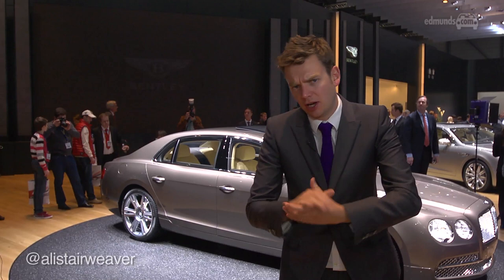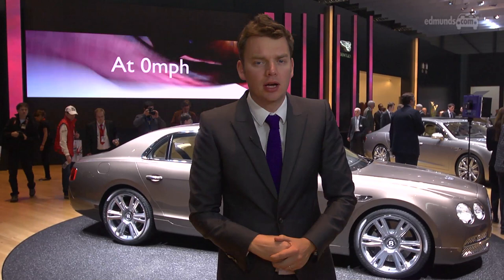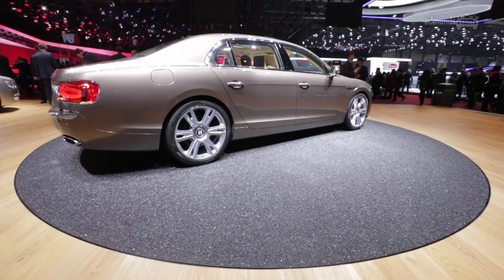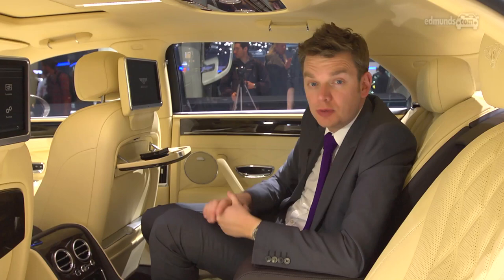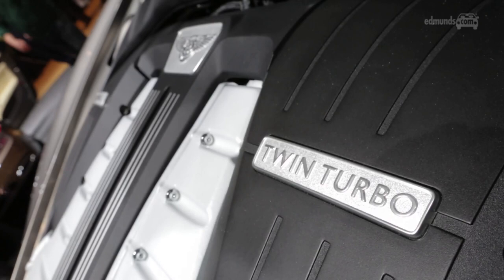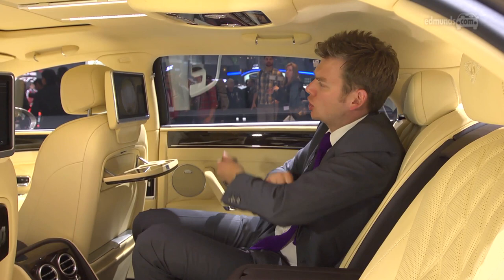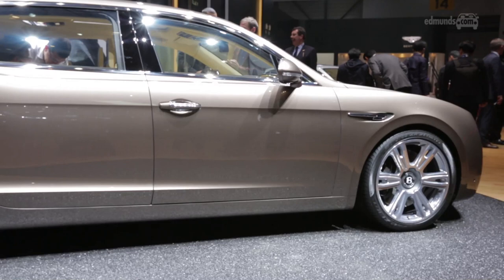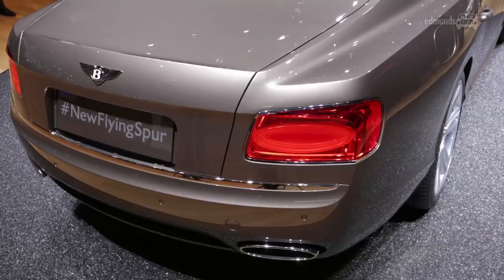2014 Bentley Flying Spur | 2013 Geneva Auto Show | Edmunds.com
The new Flying Spur is 110 pounds lighter than its predecessor so it now weighs a mere 5451- pounds. It is a colossus that can transport you from 0-60 mph in just 4.3 sec while you surf the net using it's onboard hotspot.